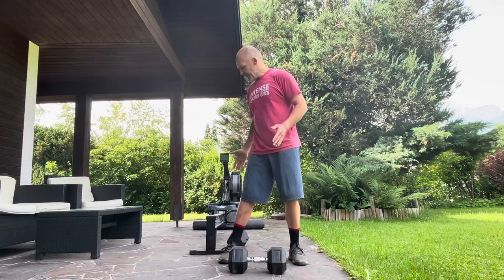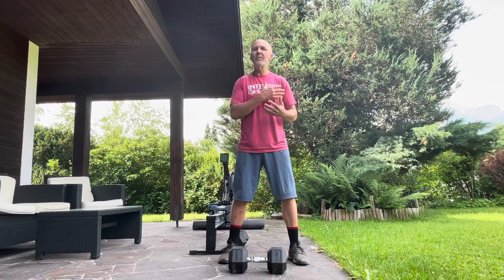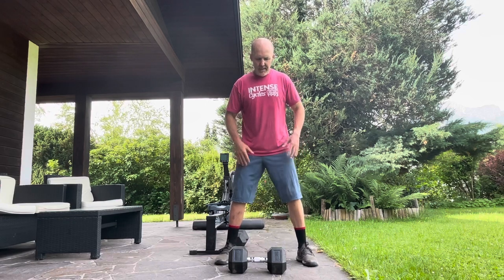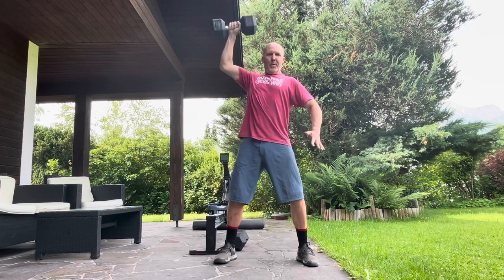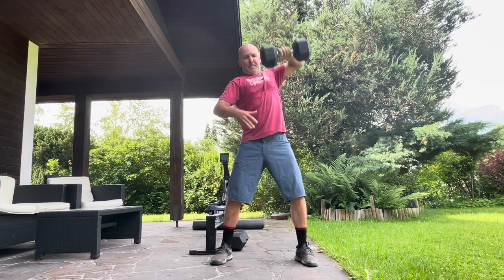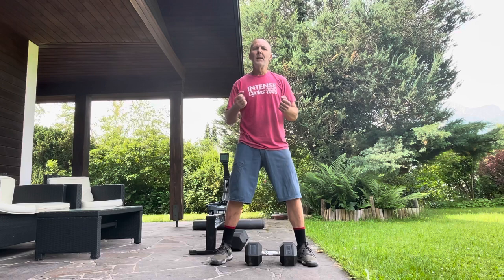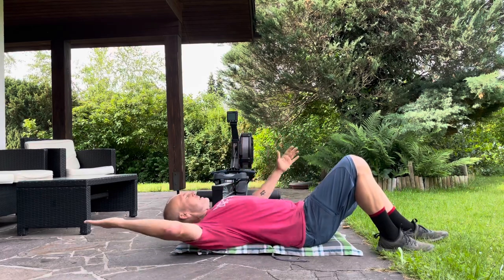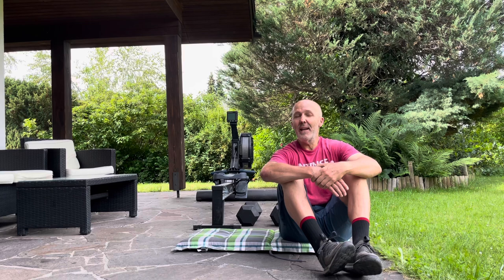Single Dumbbell Workout for MTB, Moto, & Action Sports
Got a single dumbbell or kettlebell?  Here’s a simple yet effective workout for mountain bike, motocross/enduro, and various action sports athletes with limited equipment or wanting to keep things simple (less expensive). Could use a kettlebell as well.